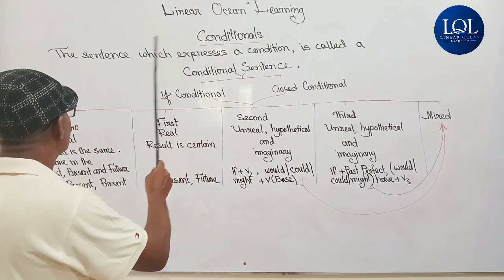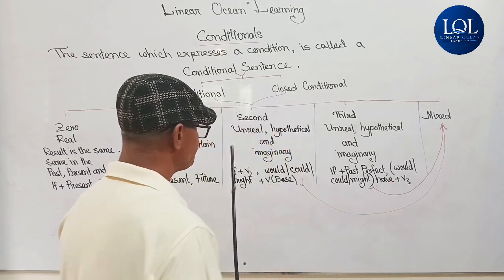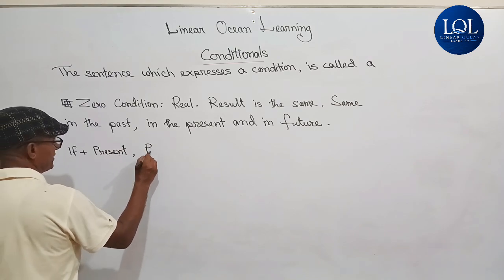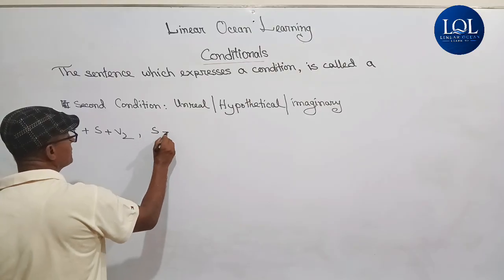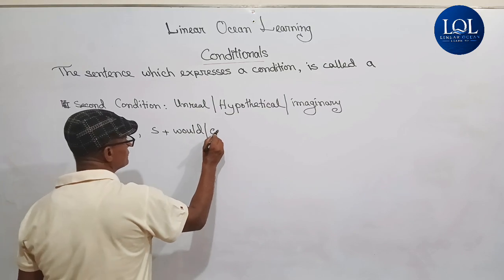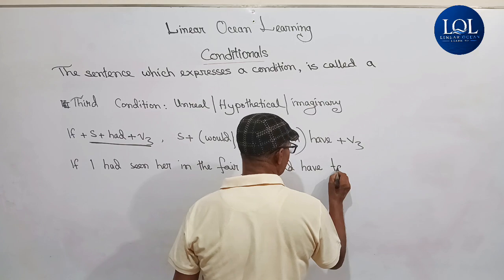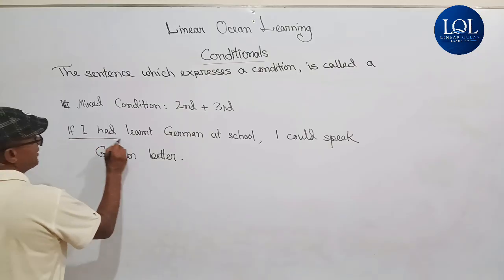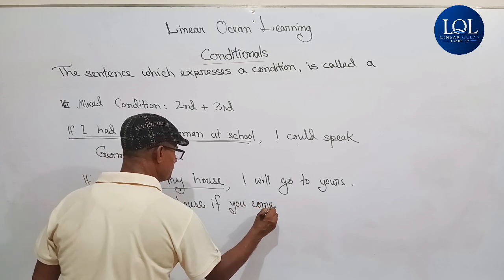CONDITIONAL SENTENCES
📘 ENGLISH GRAMMAR | CONDITIONALS | Easy Explanation with Examples

Welcome to Linear Ocean Learning!

In this lesson, you will learn English Grammar: Conditional Sentences in a simple and easy way. We will discuss:

✅ Zero Conditional
✅ First Conditional
✅ Second Conditional
✅ Third Conditional
✅ Mixed Conditional
✅ Rules and Structures

This video is perfect for school students, college learners, competitive exam candidates, and anyone who wants to improve English grammar skills.